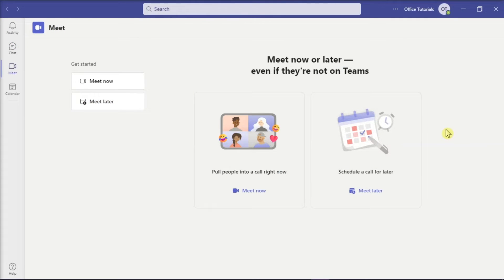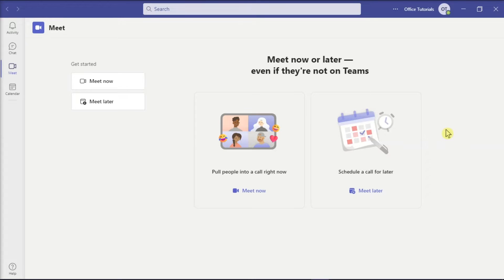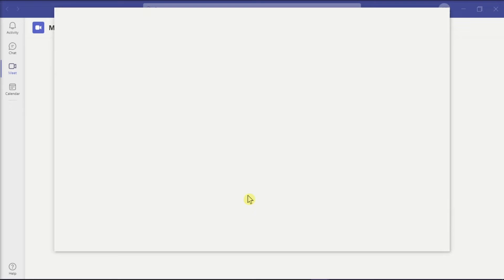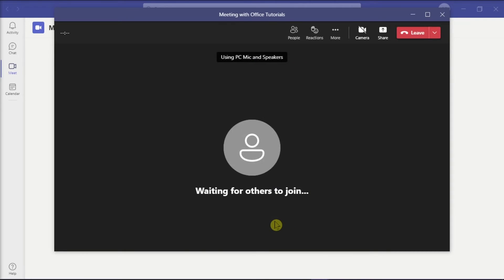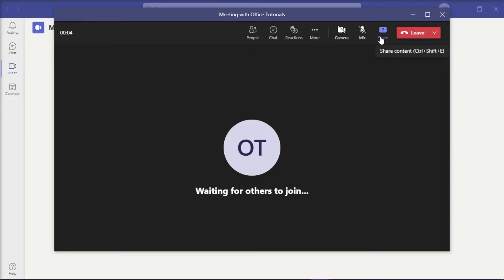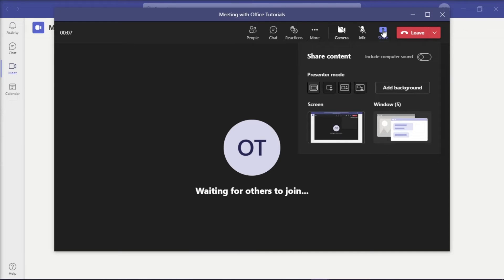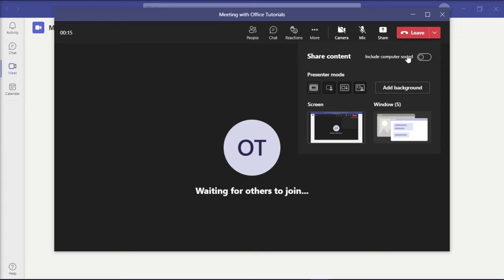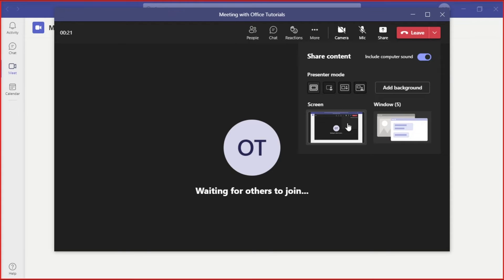Play Embedded PowerPoint Video (WITH SOUND) in TEAMS Meeting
Are you wondering how you can play a video from PowerPoint that has sound, while sharing it during a Teams meeting?  It's quite easy!  Watch this video to see all the settings you need to have in place to play the audio from an embedded PowerPoint video.